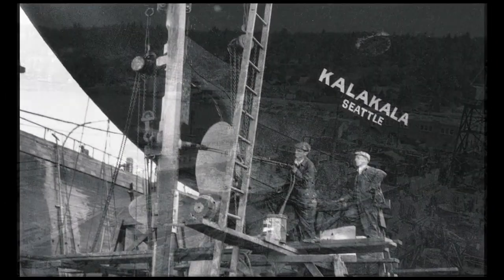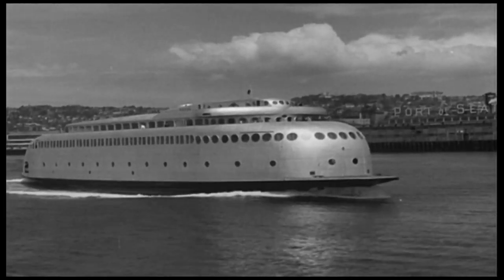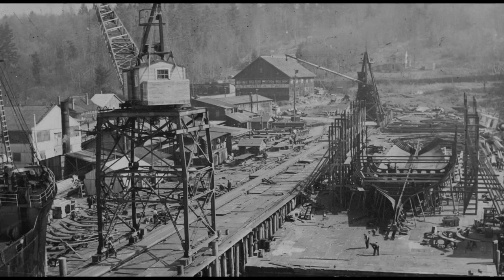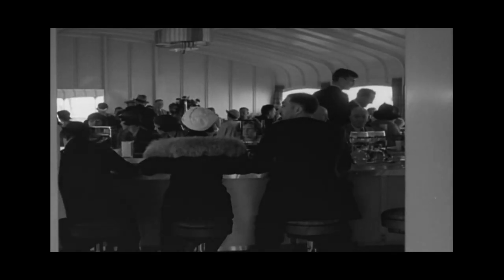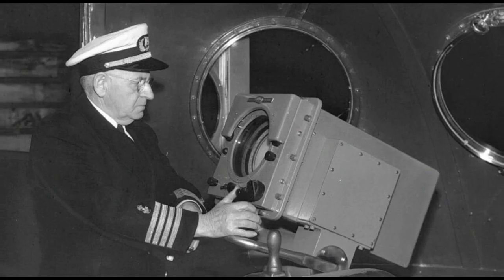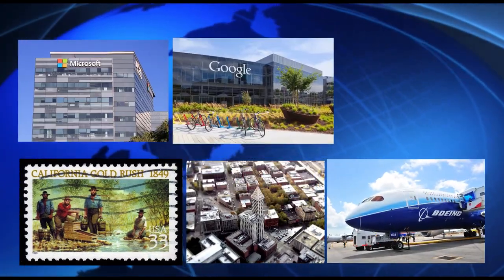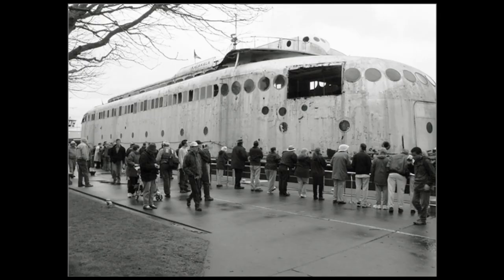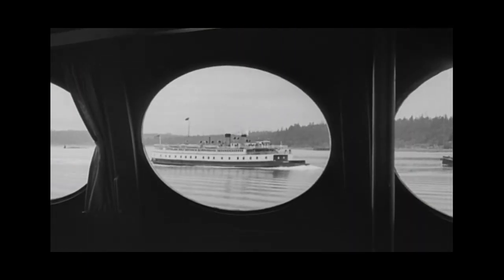The Kalakala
Puget Sound Navigation Company
Peabody Family members
Kalakala Foundation
Kalakala Alliance Foundation
Steve Rodrigues
Peter Bevis
and the many individuals
who have provided original or copies
of photos and videos within
Kalakala Foundation and
Kalakala Alliance Foundation
archives and collections.

Black Ball Ferry Line
Kalakala.org
CriticalPast.com
Bob & Marion Hall Collection
Alaska Film Archives
George Bayless Collection
Kirkland Heritage Society
Museum of History and Industry
Oakland Tribune
Seattle Post-Intelligencer Collection

Photographers & Collections
William O. Thorniley
Asahel Curtis
John F. Snapp
Charles Laidlaw
Paul Quesnell
Steve Chapman
Tom Eckley

Matt Cruz - Narrator
Ellen Miller-Wolfe - Writer
Videographers and Editors
Mike Connor
Inga Hyche
Joe Presto